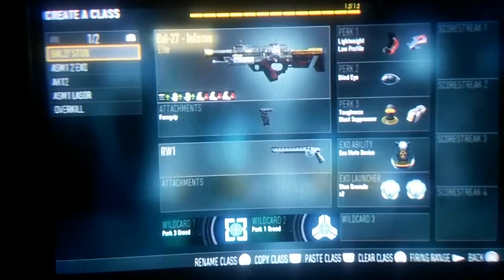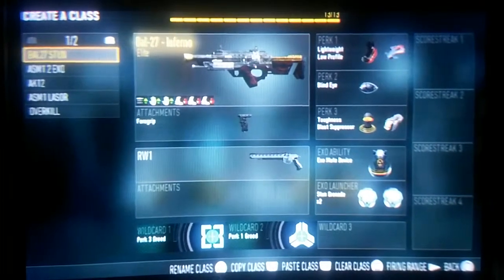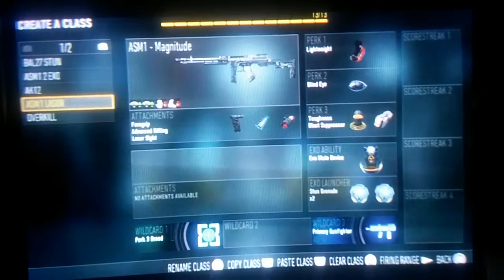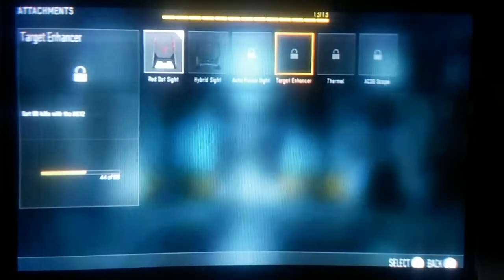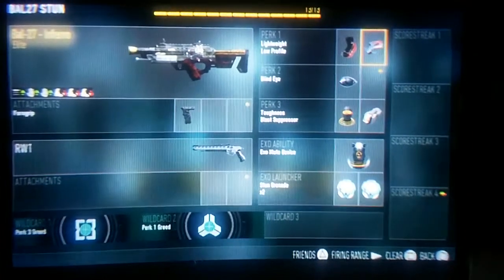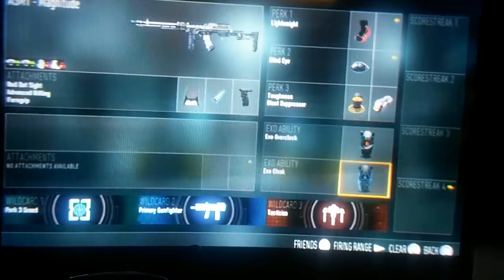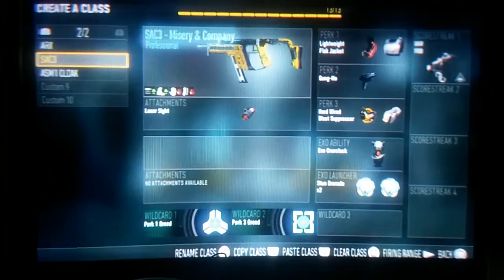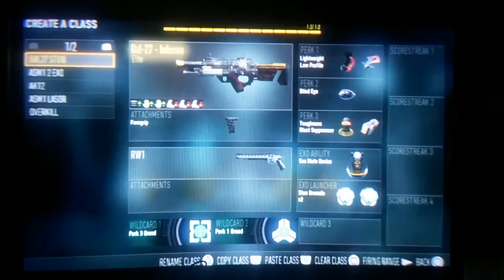My Classes in Advanced Warfare